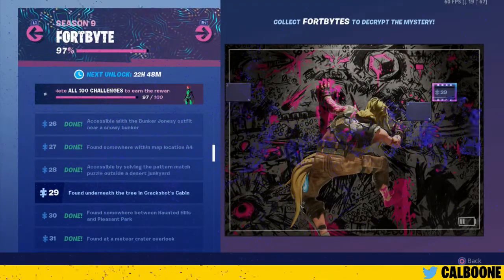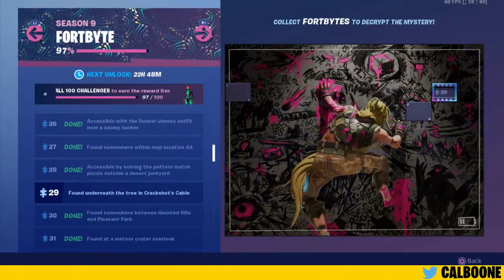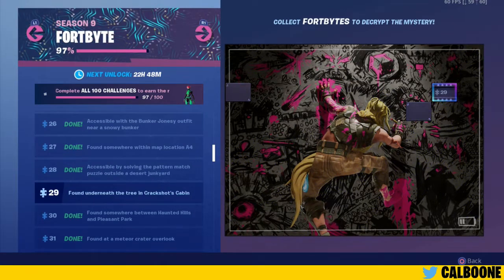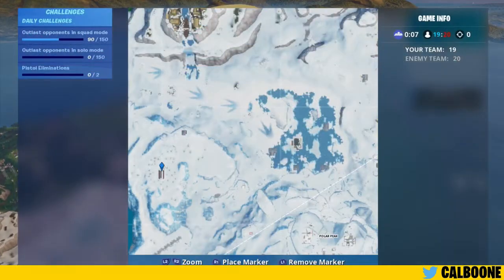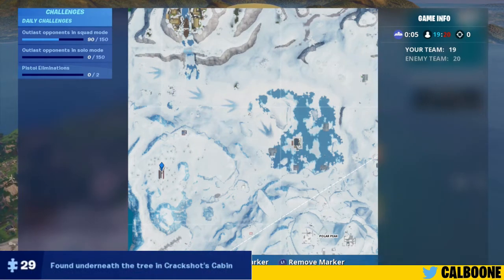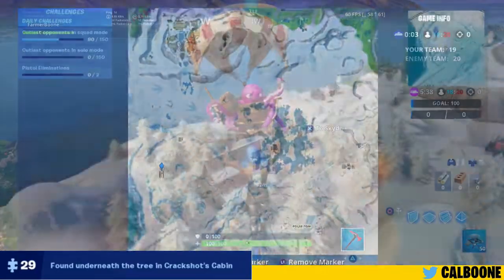FORTBYTE 29 LOCATION | FORTNITE BR | SEASON 9 | WEEK 10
Here is the location of Fortbyte numbers 29. "Found underneath the tree in Crackshot's Cabin."

AND here on Youtube